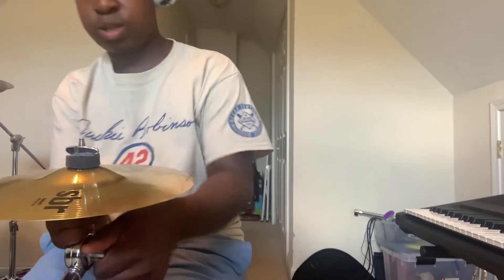SBR 10/25 cm splash cymbal sound review.